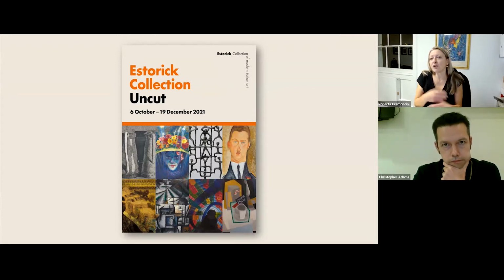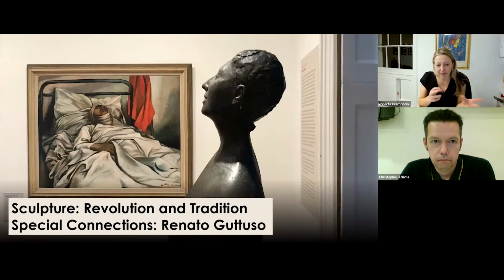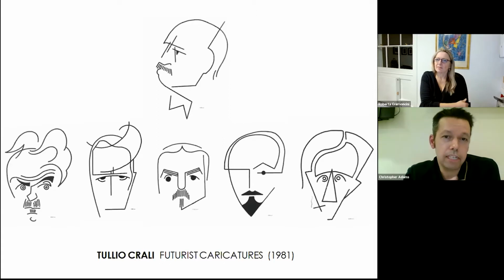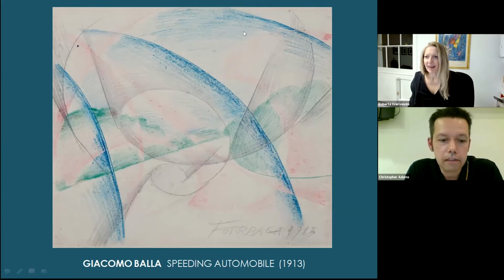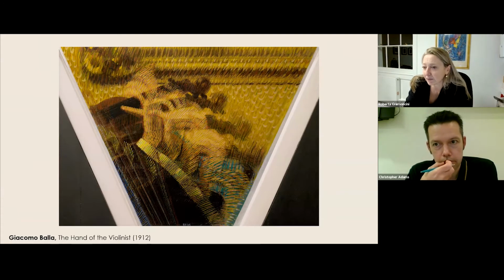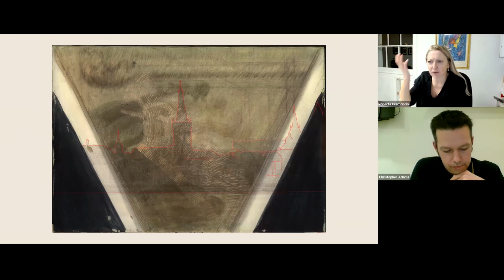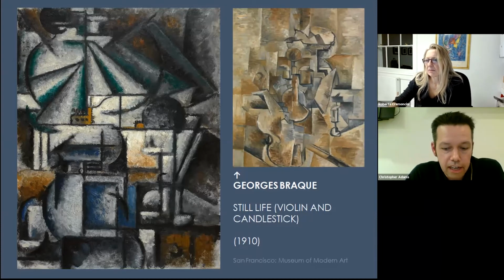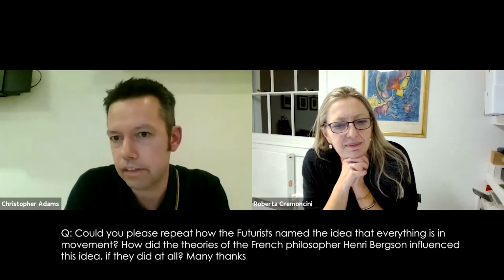The Estorick Collection: A conversation with Roberta Cremoncini and Christopher Adams - Pt. 1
Online event held on 18 November 2021 on the occasion of the exhibition Estorick Collection Uncut.
With Estorick Collection Director Roberta Cremoncini and Assistant Curator Christopher Adams.